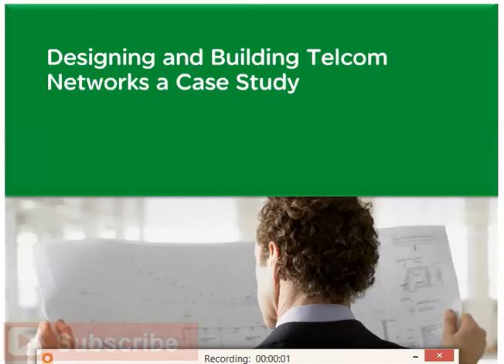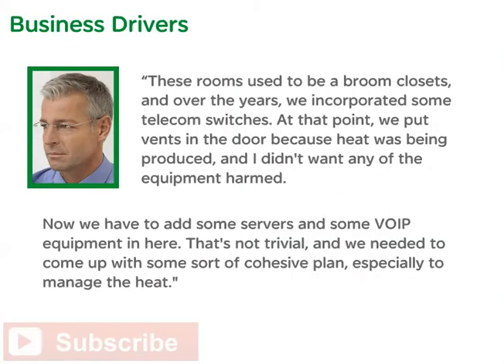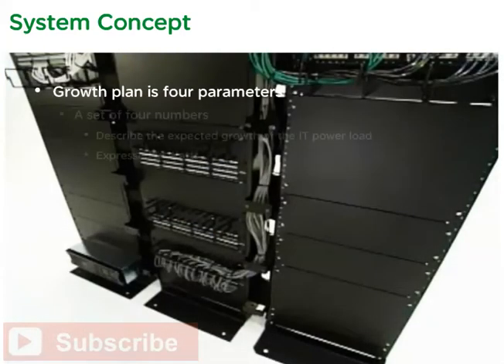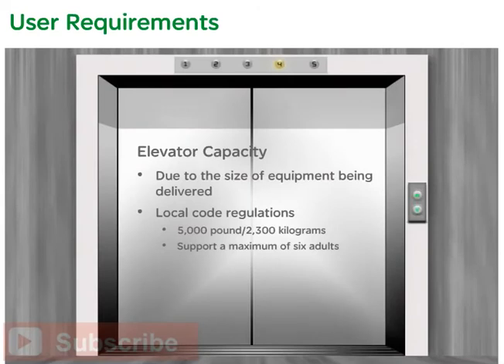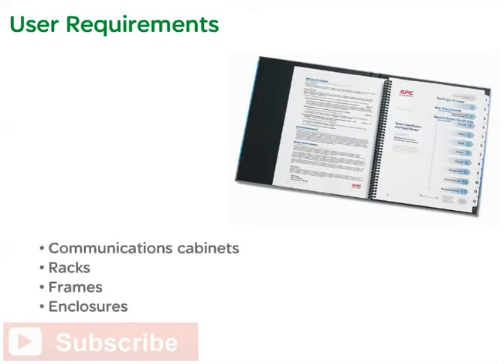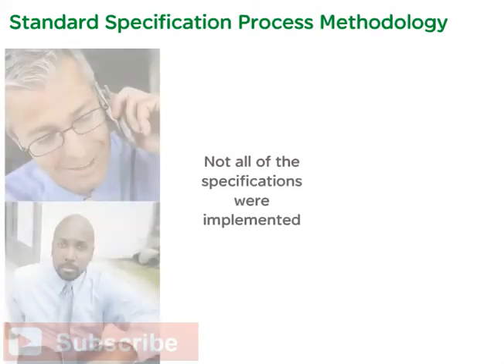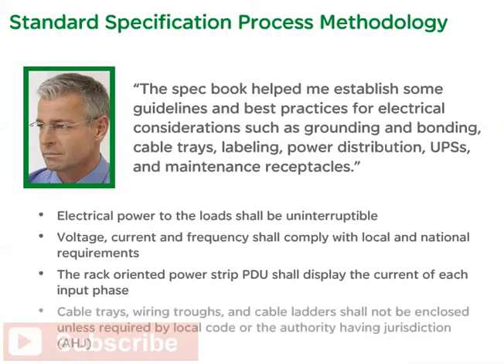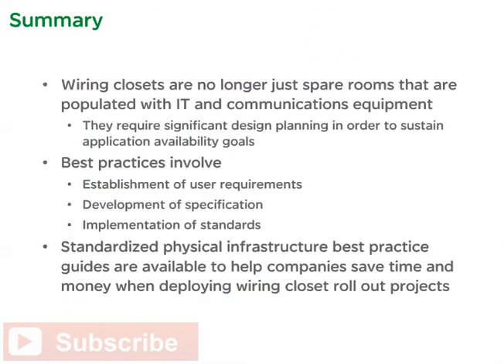Designing and Building Telecom Networks Case Study